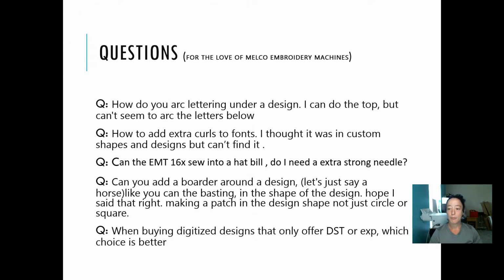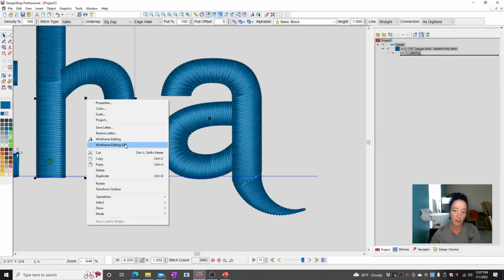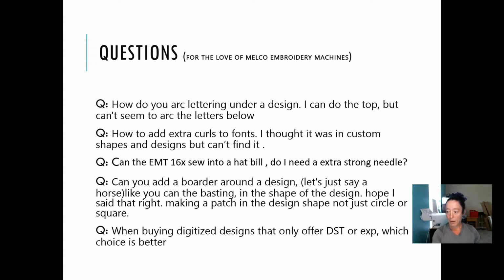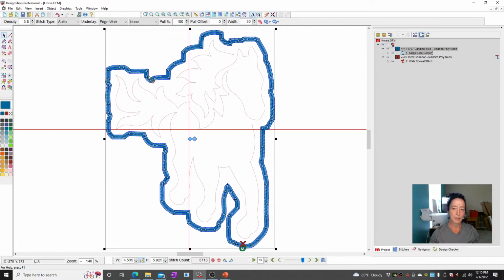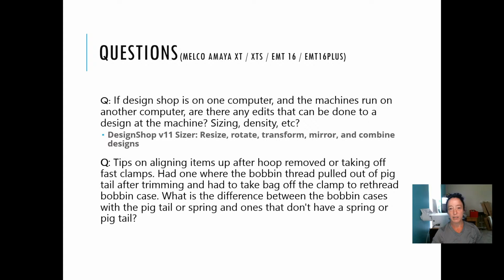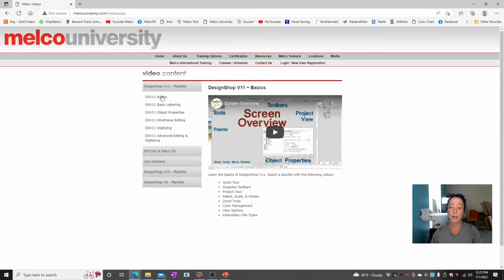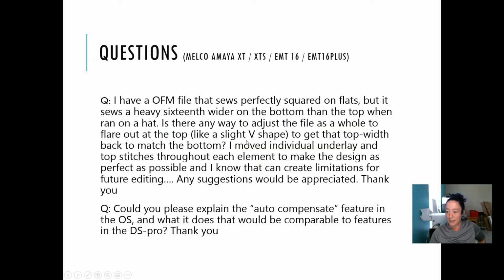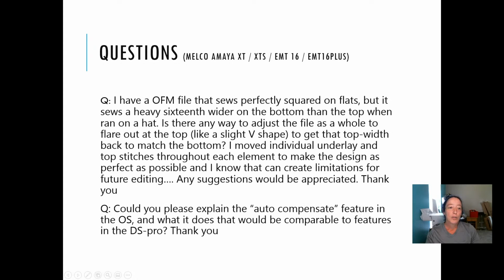DesignShop Talk 07/01/22